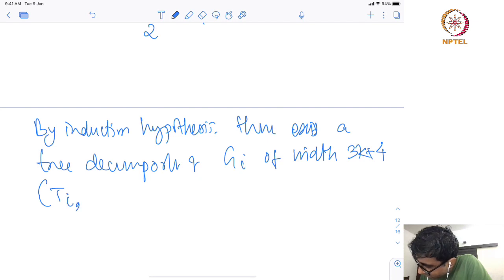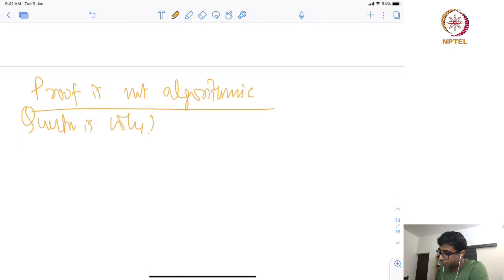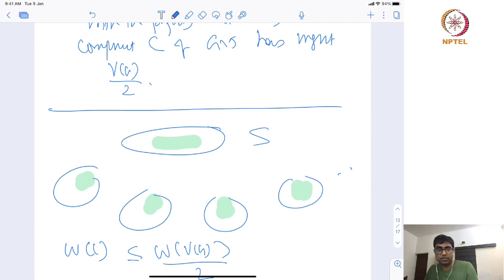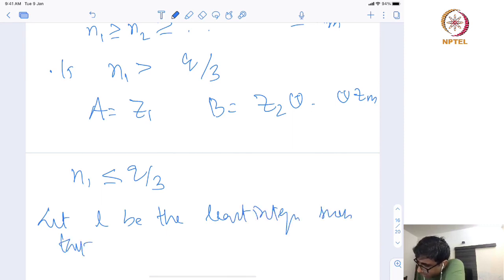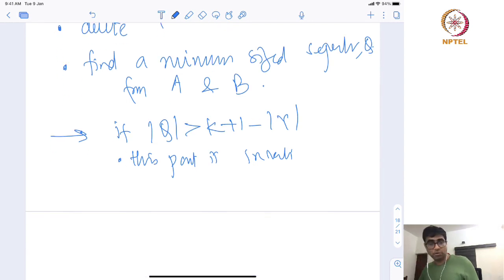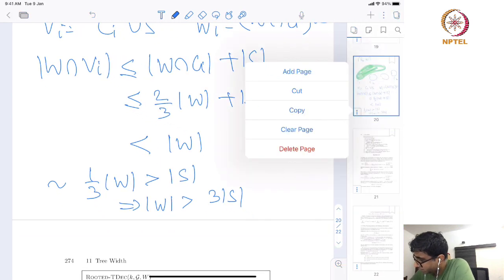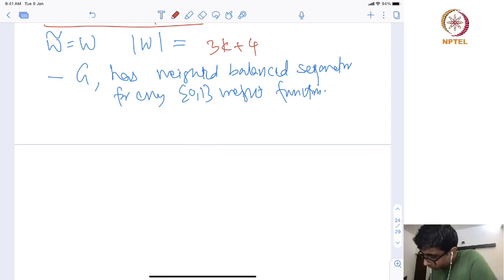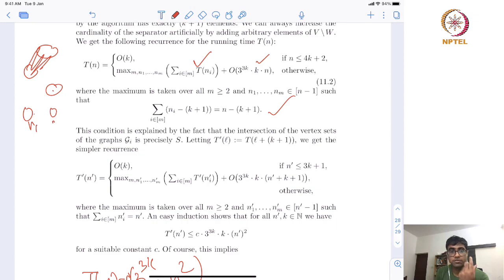mod06lec28 - FPT Appproximation Algorithm for Computing Tree Decomposition - Part 02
We designed FPT-approximation algorithm to compute tree decomposition.